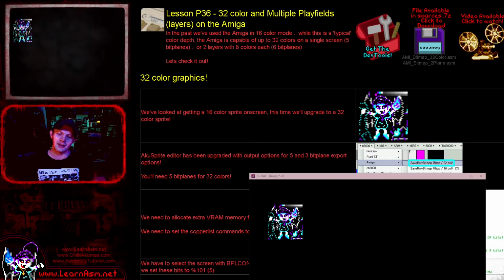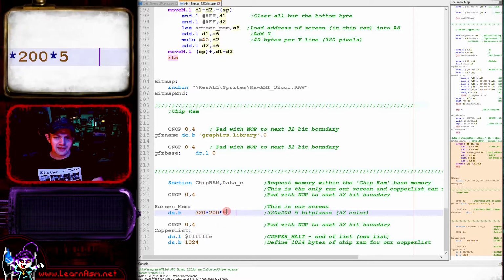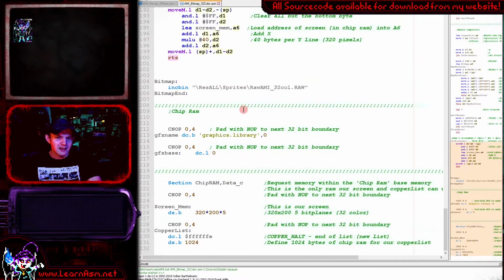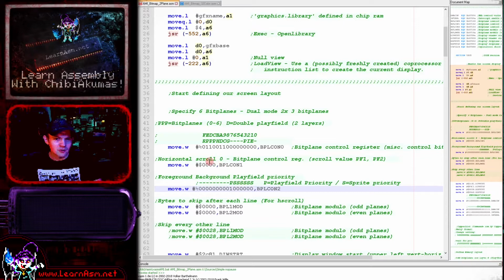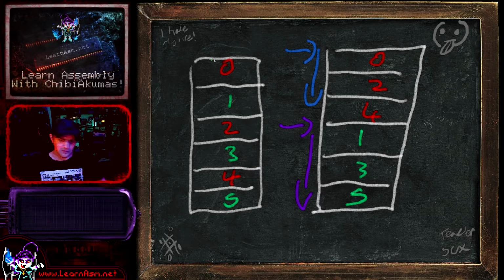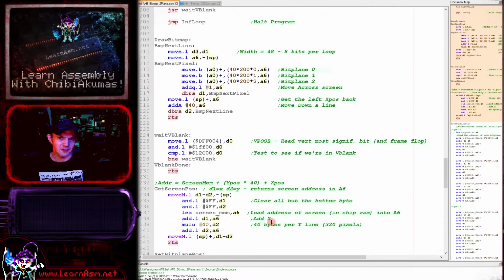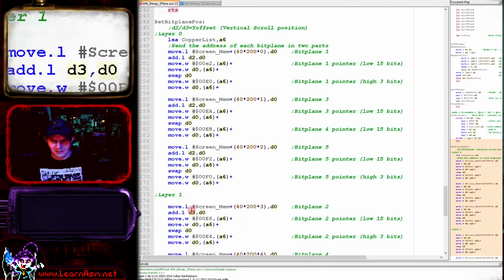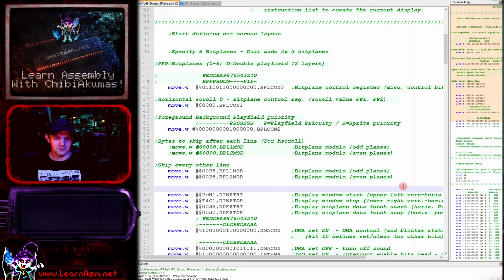Lesson P36 - 32 color and Multiple Playfields (layers) on the Amiga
In the past we've used the Amiga in 16 color mode... while this is a 'typical' color depth, the Amiga is capable of up to 32 colors on a single screen (5 bitplanes)... or 2 layers with 8 colors each (6 bitplanes)
Lets check it out!